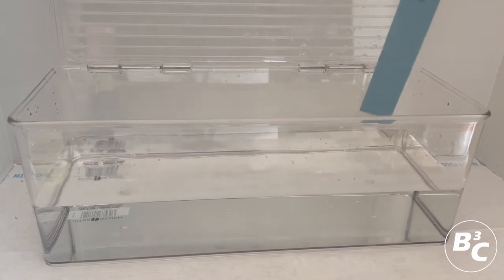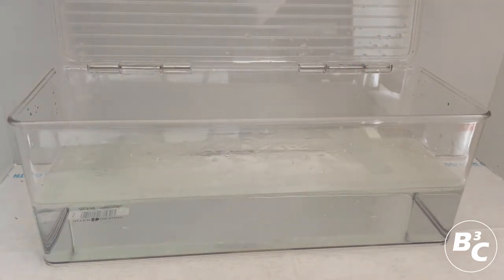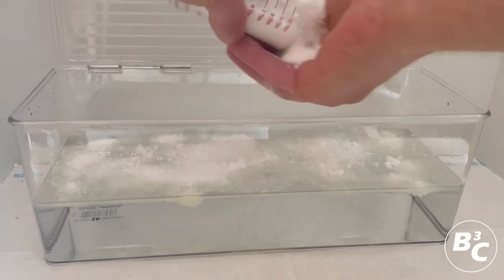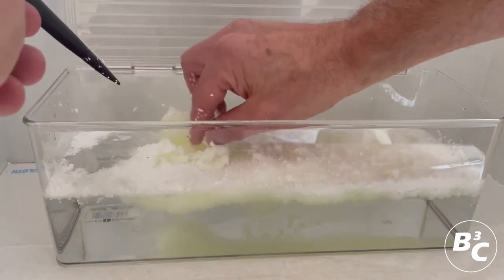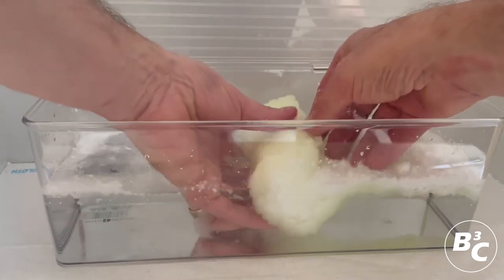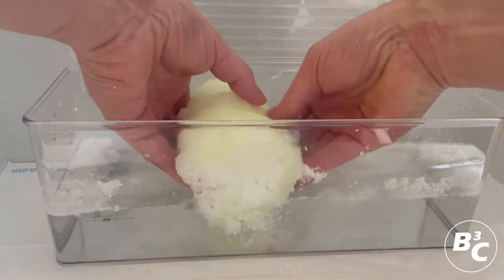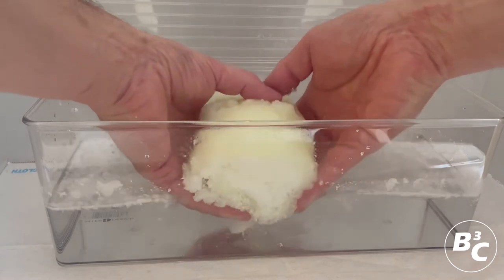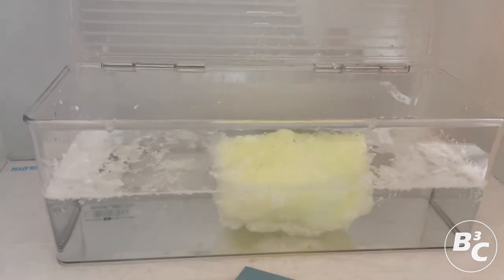B3C OIL LOCK SUPER ABSORBENT - QUICK FUEL & OIL SPILL CONTAINMENT - B3C HYDROCARBON CONTAINMENT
B3C Fuel & Oil Solutions’ Oil Lock is a super absorbent that instantly absorbs and solidifies oil and other hydrocarbons through molecular capture, creating a non-leaching, low volumetric barrier that immobilizes the hydrocarbon, which is converted into a solid matrix.

Oil Lock immobilizes spills in water or on land by converting liquid petroleum or hydrocarbons (like fuel) into a solid matrix. Once absorbed, Oil Lock will not leach, even under pressure. This solid matrix, and any remaining oil lock material will float indefinitely (until removed). Oil Lock also reduces or eliminates flammable vapors to reduce the risk of fire or explosion. Finally, oil lock is hydrophobic, meaning it will only absorb the hydrocarbon and will not absorb water. Many wastes when treated with B3C’s Oil Lock will pass EPA 9095 (Paint Filter Test) as well as TCLP.

Oil Lock absorbs and solidifies crude oil, gas, diesel, jet fuel, heating oil, benzene, chlorinated solvents, lubricating oil, kerosene, and much more (absorbing up to 11 times its weight, depending on the hydrocarbon). Common applications include spills at marinas, oil rigs, fueling locations, shops, refineries, emergency and spill response, remediation of contamination and more.

Oil Lock works across any industry involving hydrocarbons and will make a positive impact on productivity, performance, safety, sustainability, workforce, and more.